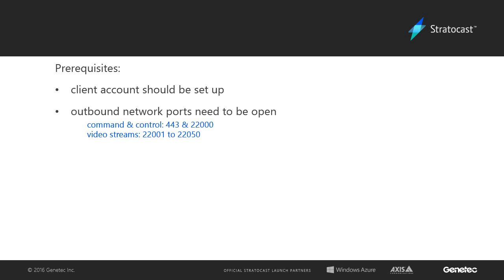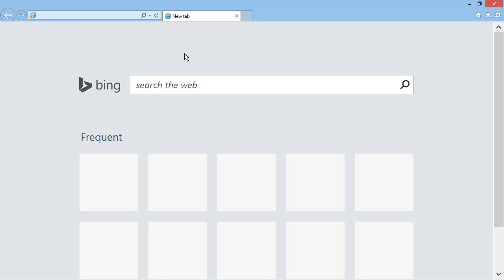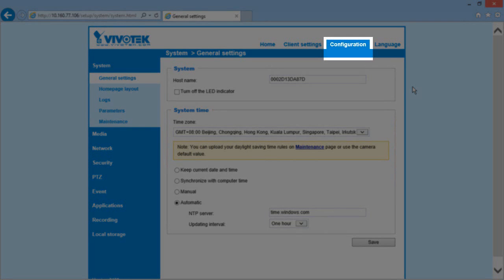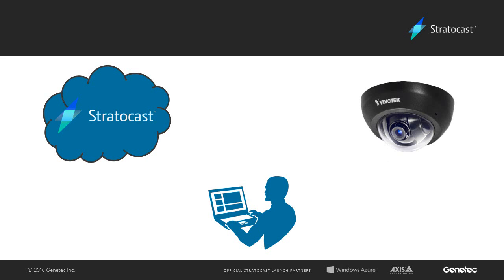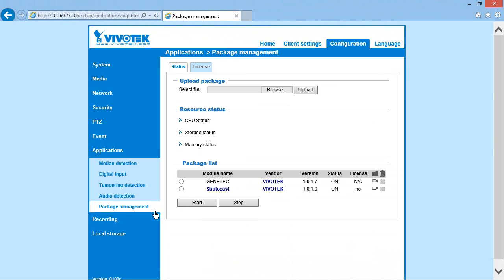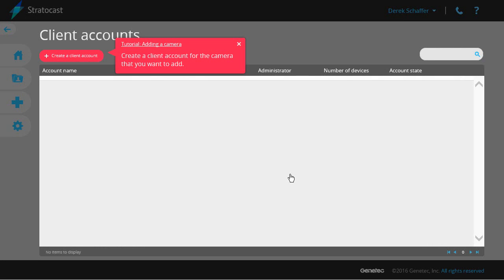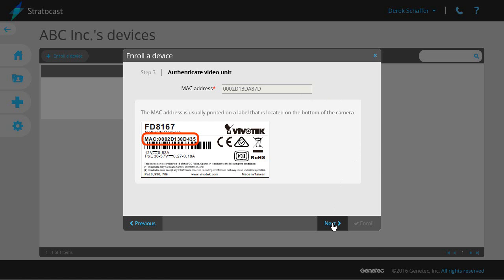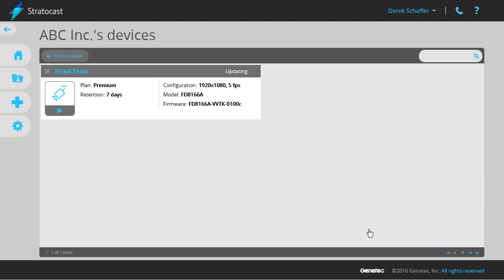Enrolling Vivotek cameras in Stratocast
In this video, learn how to add a Vivotek camera to a Stratocast client account using the camera's web interface.